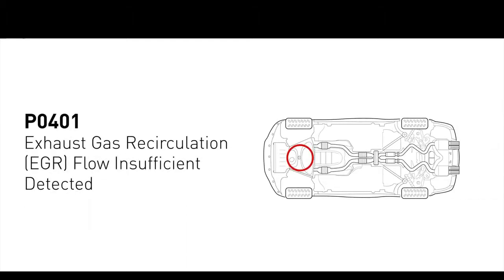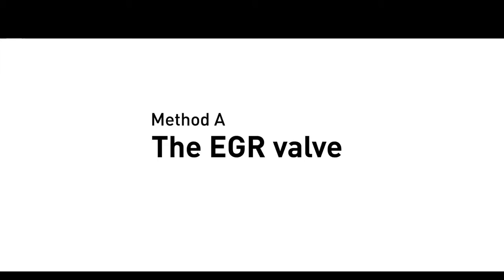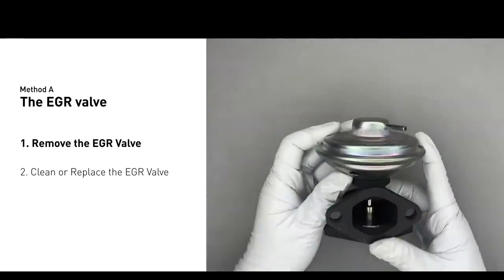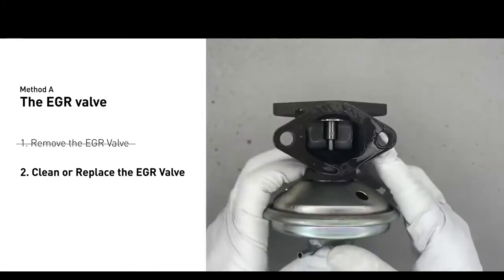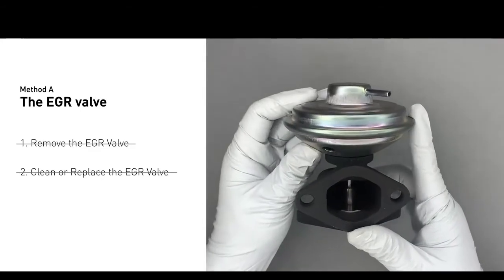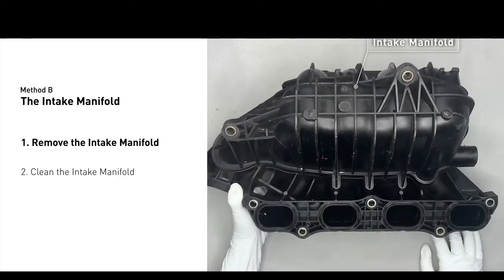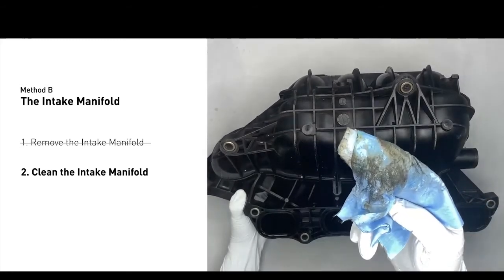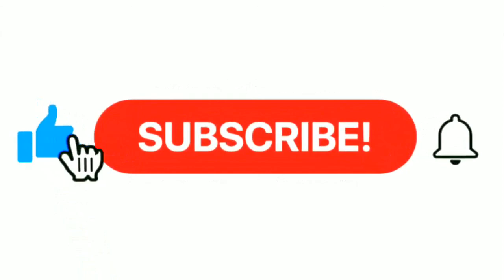How to Fix P0401 Engine Code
Engine Code P0401: Exhaust Gas Recirculation (EGR) Flow Insufficient Detected It indicates the engine control module detects the EGR valve is not flowing enough recirculated exhaust gases when it is commanded to open the flow of gases into the Intake Manifold. Exhaust Gas Recirculation. How to Clean the EGR Valve. How to clean the Intake Manifold. Tips and tricks for cleaning the EGR Valve in your car and fixing code P0401. Tips and tricks for cleaning the Intake Manifold in your car and fixing code P0401.

* SAFTY FIRST * Tight clothing should be worn and jewellery removed to prevent catching. Other appropriate personal protective equipment (PPE) could include safety glasses or goggles, steel-capped boots and protective gloves
*before start the job  disconnet the battery negetive (-)